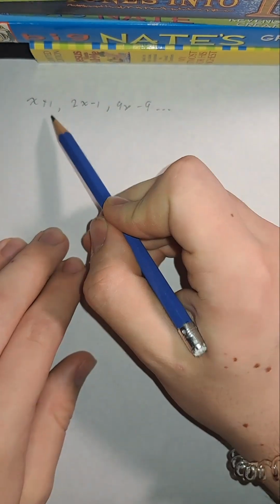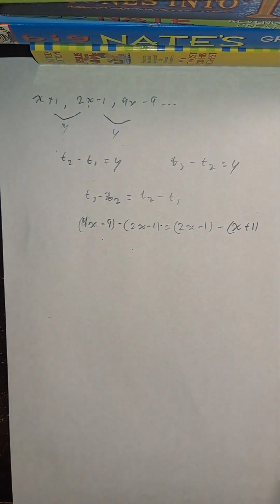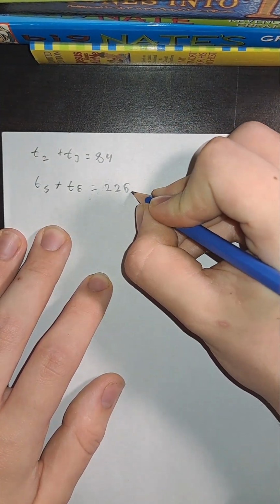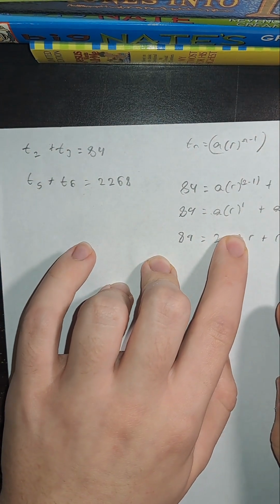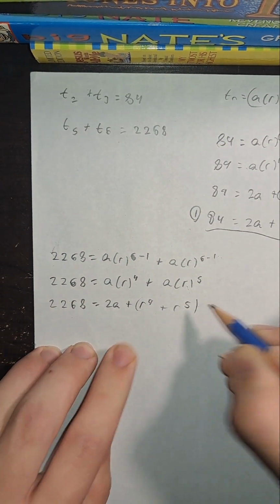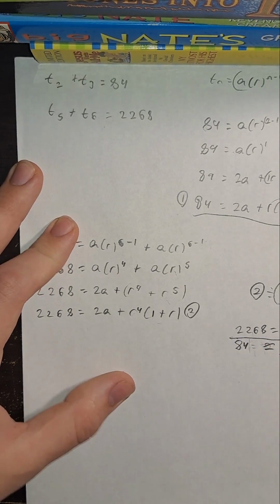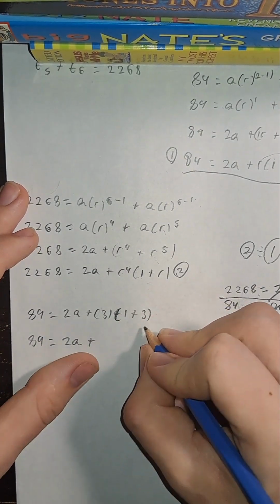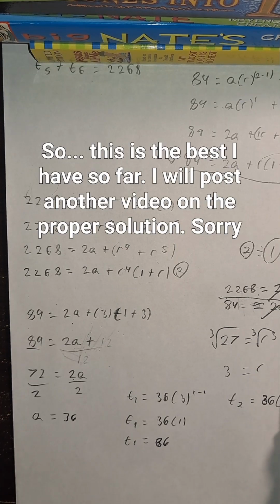Unit 5 Tips Assingment (INCOMPLETE)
So... I couldn't fully solve this. I just worked it out a few minutes before filming the video and didn't know if I had gotten it right. I will post another video with the proper solution tomorrow, but this should give some help for those who have no clue.

SOLUTION: When I factored the two equations, I had 2a + whatever else. That is not true. It needs to be: 84 = a×r(r+1) instead of 84 = 2a + r(r+1). The same thing goes for the other equation. Sorry!